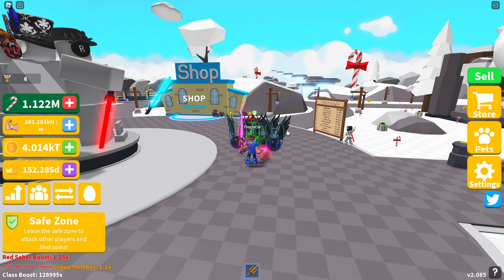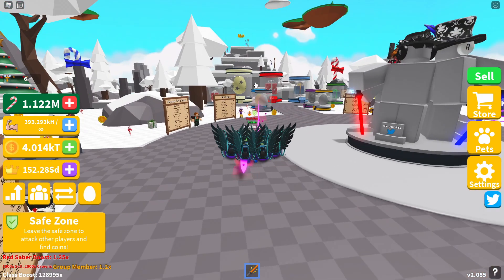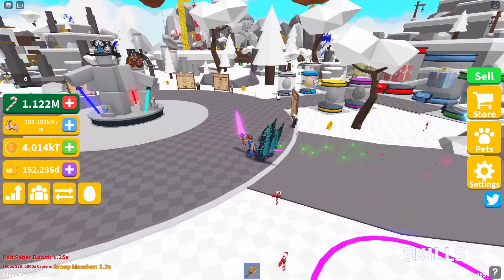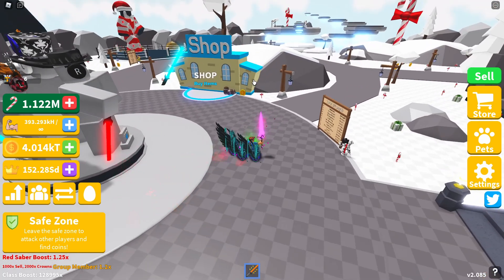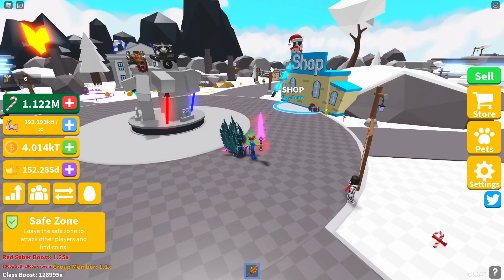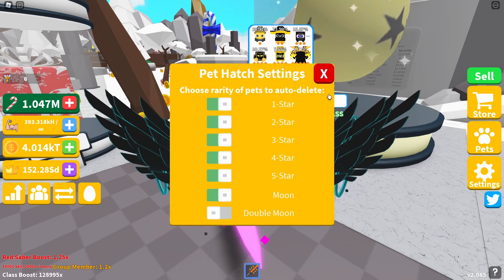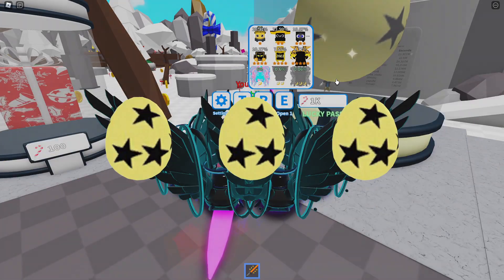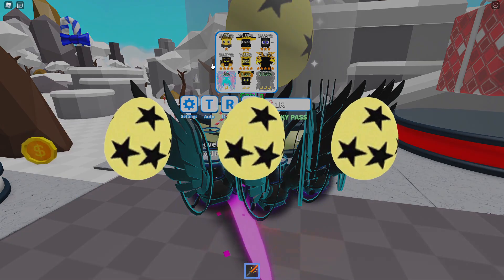Saber Simulator New Years Update New Egg & Pets X4 Candy Canes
Hi Guys It's ThorinCW Here And Welcome Back! in this Saber Simulator Video I will be showing you the Latest Update from Saber Simulator we have X4 candy canes and a New ! New Years Egg with 9 limited time pets please watch the entire video.

Link To Web version of All pet guide egg prices and Stats